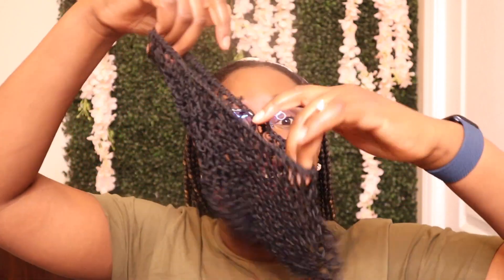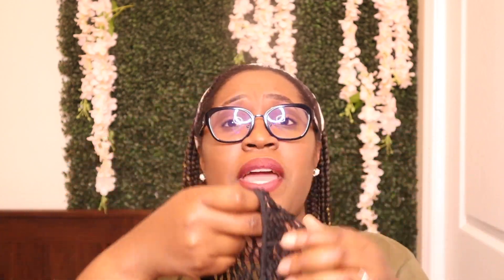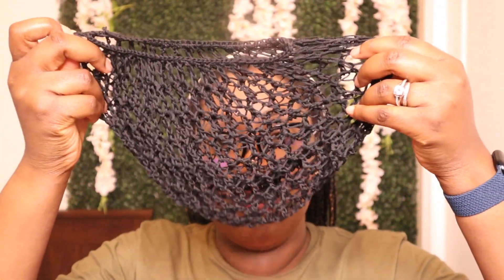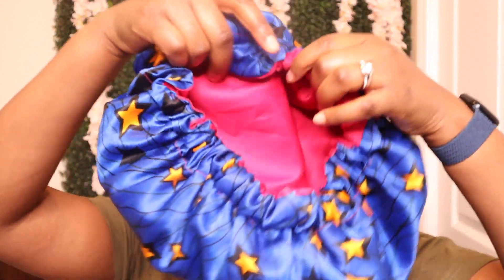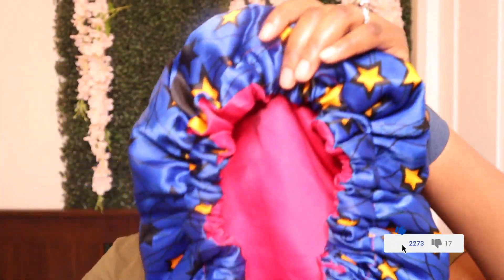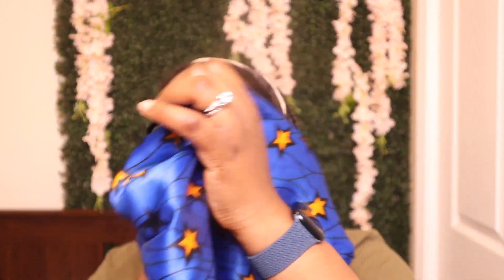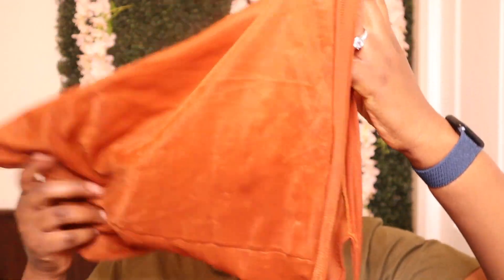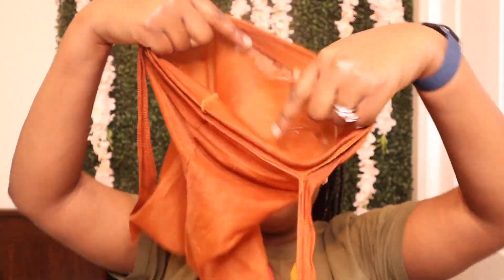Hair Bonnets,Caps,Scarf for Bed|Protecting Your Hairstyle|Permed,Curly, Short & Long Hair|Braids,Wig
Hair Bonnets and Caps Recommended for Permed, Naturally Styled, and Braided HairStyles

3.) Hair Bonnet 2 - Satin Day & Night Cap ( Super
Jumbo - Pink Bonnet):

4.) Hair Net/bonnet recommended for long single braids (this is a similar product on Amazon):

2PCS Satin Hair Braid Bonnet for Black Women Single Layer Sleep Cap with Button

🎵 Track Info:

Title: Summer Night by Aftertune
Genre and Mood: Dance & Electronic + Sad